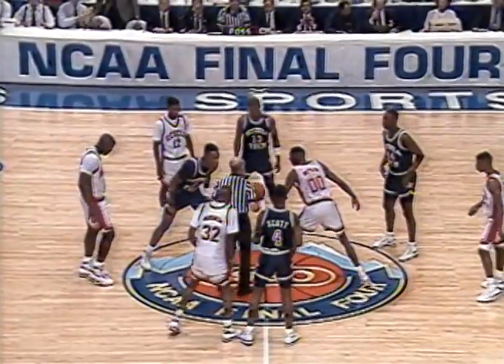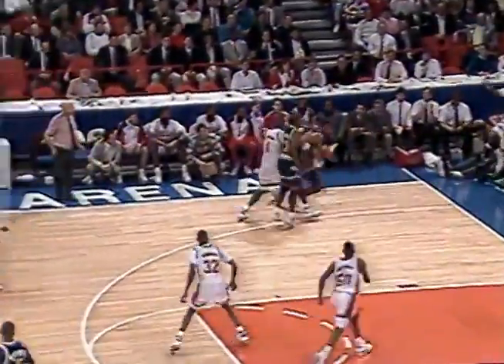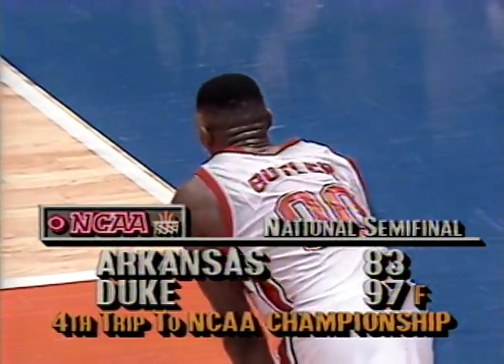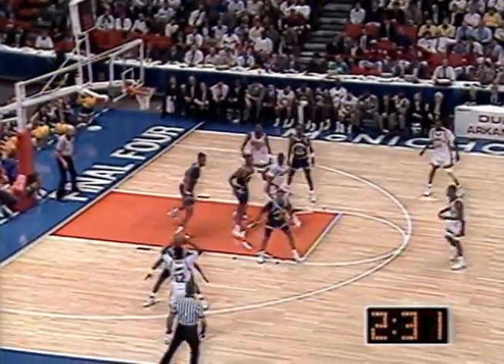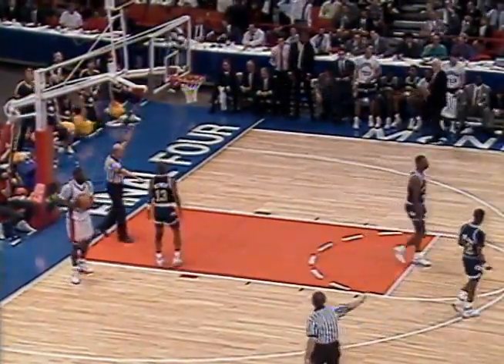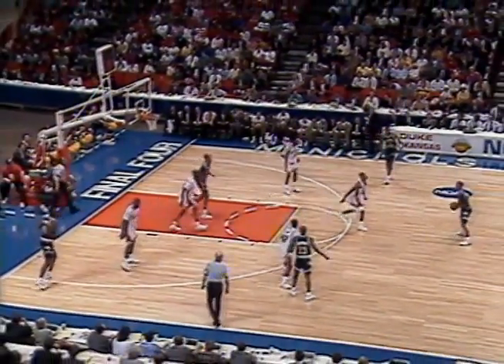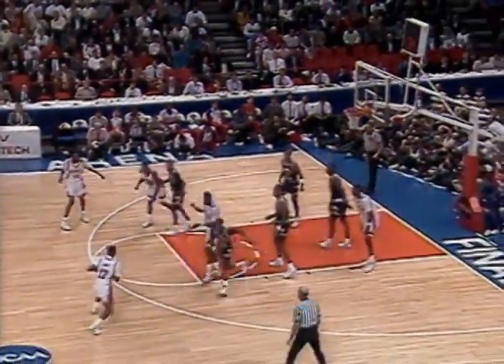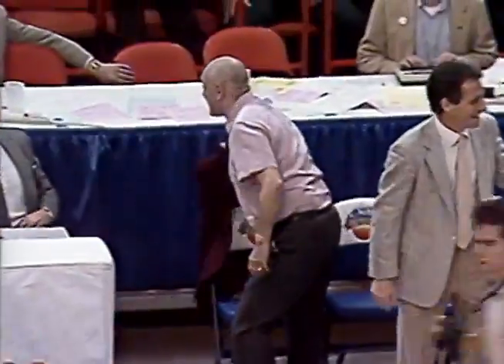1990 NCAA Final Four Semi Final Georgia Tech vs UNLV